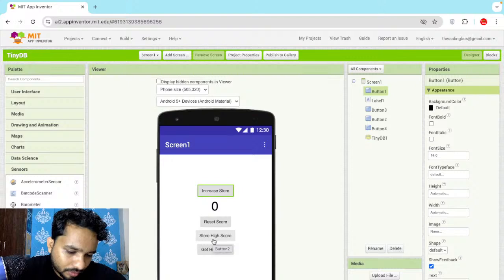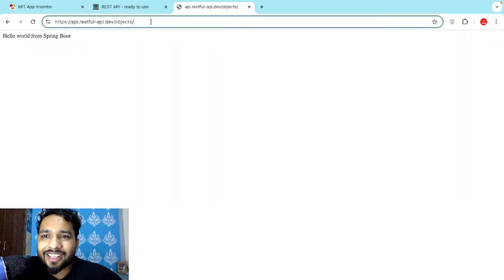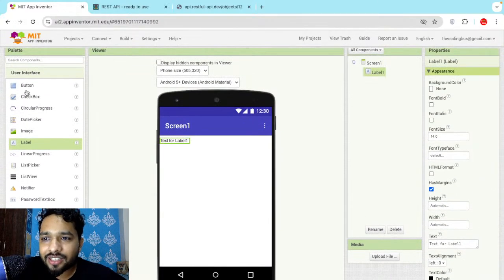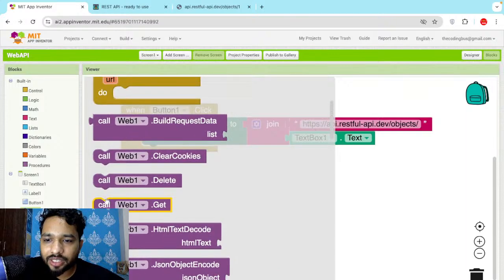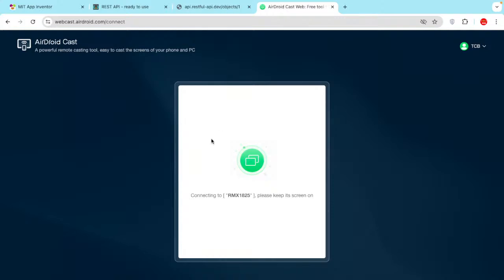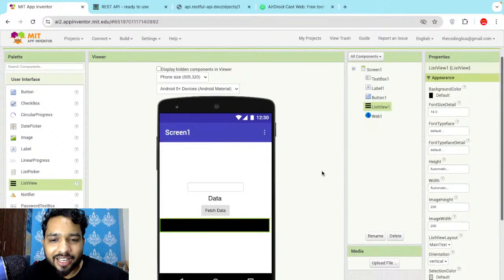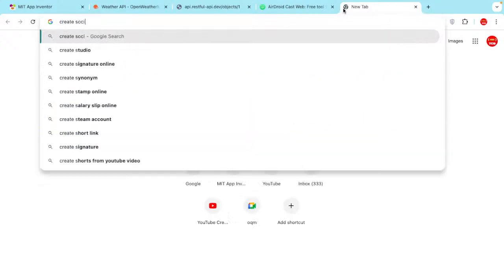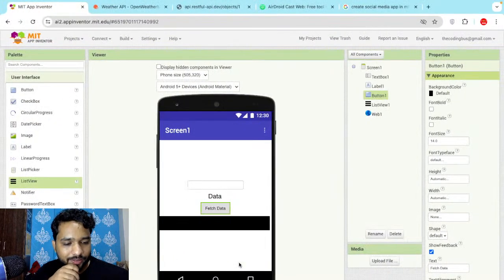Day 12: Fetch Data from the Web: Build a Weather App with MIT App Inventor LIVE!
Hello, Coding Bus community! Are you ready to bring real-time data into your apps? Join us for Day 12 of our MIT App Inventor series, where we'll explore how to fetch data from the web by building a weather app. This session is perfect for anyone looking to integrate web-based APIs into their apps for dynamic and real-time functionality.

In this live session, we'll cover:

🔹 Designing the Weather App Interface: Learn how to create an attractive and informative layout to display weather information.

🔹 Using the Web Component: Understand how to use the Web component to make HTTP requests and fetch data from web APIs.

🔹 Integrating a Weather API: Learn how to connect to a weather API to get real-time weather data, including temperature, humidity, and forecast.

🔹 Parsing JSON Data: Discover how to parse JSON data from the API and display it in a user-friendly format within your app.

🔹 Enhancing User Interaction: Ensure a seamless user experience with features like location-based weather updates and real-time data refresh.

By the end of this session, you'll have a fully functional weather app that fetches and displays real-time weather data. This project will enhance your understanding of web components and APIs in MIT App Inventor, inspiring you to create more dynamic and data-driven apps.

📌 Don't miss out! Set a reminder, bring your questions, and get ready to code along with us.